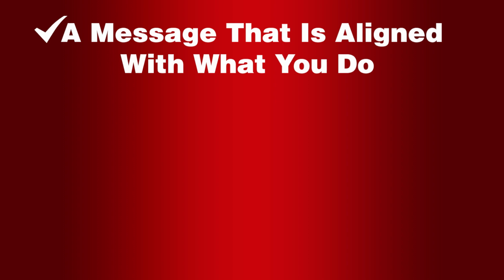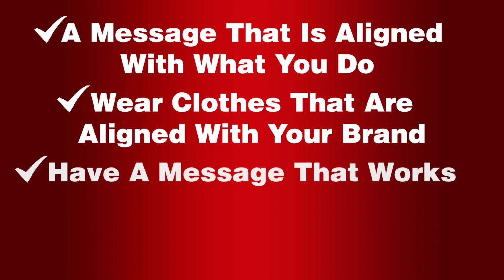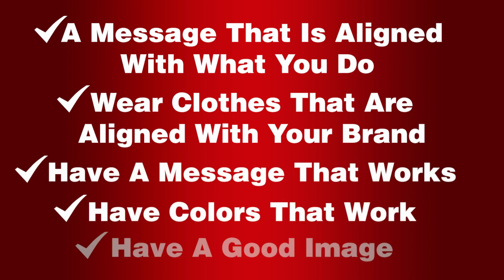Why Is It Important To Have Your Photo As Book Cover | Harry Sardinas and Lily Patrascu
Welcome to Speakers Are Leaders Motivation, your go-to channel for inspiration, public speaking tips, and personal development!
In this video, Harry Sardinas and Lily Patrascu unravel the fascinating topic: "Why Is It Important to Have Your Photo as Book Cover?"
What You Will Learn:
The power of personal branding and how your photo on your book cover makes you memorable.
How to build credibility and establish a personal connection with your readers.
The psychology behind visual storytelling and why it matters in today’s competitive world.
Practical tips for creating a professional and impactful book cover.
What Topics Are Covered:
Why your photo adds authenticity to your brand.
How a personalized book cover boosts your marketability as a speaker or author.
Examples of successful strategies for turning your book into a powerful business tool.
This video is tailored for authors, public speakers, coaches, and entrepreneurs who want to take their branding to the next level. Whether you're publishing your first book or looking to refine your strategy, this video is packed with insights to help you succeed.
Free Resources:
Claim Your FREE Live Public Speaking Masterclass:
Transform Your Speaking Skills:
Want to become a keynote speaker, motivational speaker, or trainer? Register for twice-weekly online speaker training here:
Connect with Harry Sardinas:
Book Harry for speaking engagements or coaching sessions:

About Harry Sardinas and Lily Patrascu:
Harry Sardinas is a global public speaking coach and founder of transformative programs like Speakers Are Leaders, Entrepreneurs Are Leaders, and Millionaire Speakers Network. He has empowered thousands of professionals worldwide to overcome their fear of speaking, build confidence, and share their message.
Lily Patrascu specializes in helping individuals write and publish books to monetize their expertise.